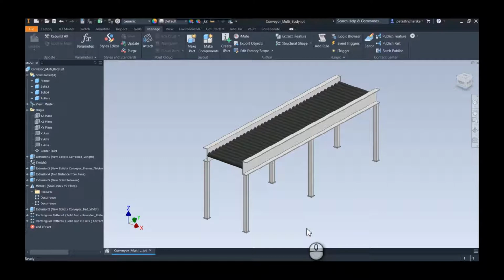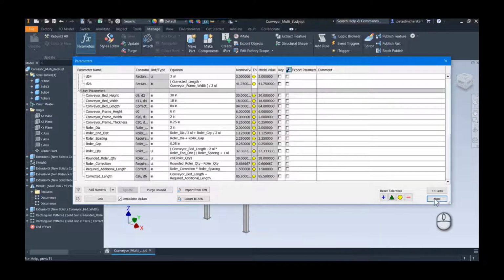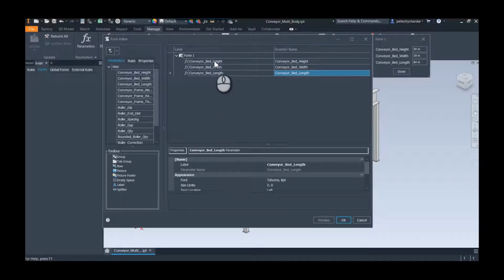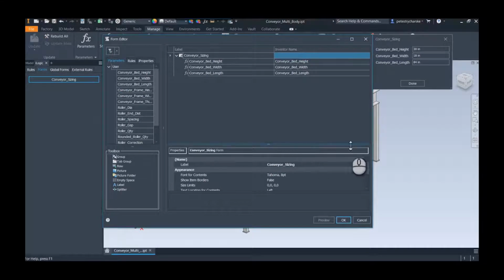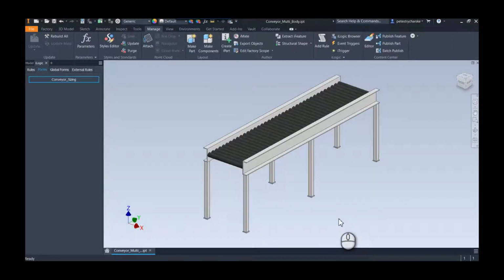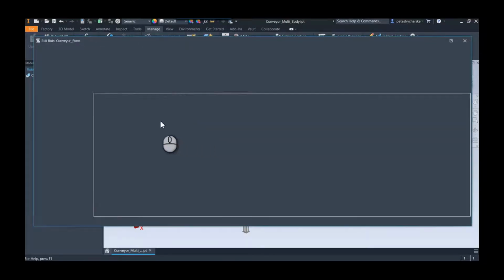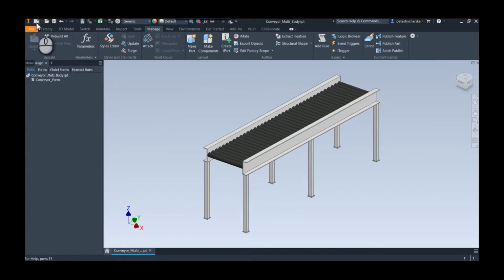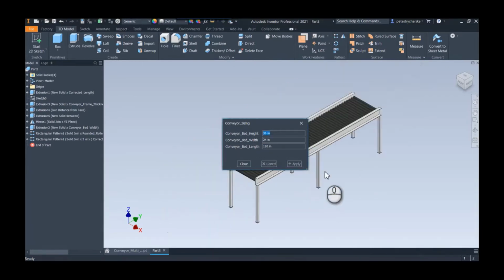Inventor - Utilizing iLogic Forms for Efficient Model Editing Especially for End Users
In the 2nd video of his AU 2020 series, Pete's going to share some tips he gleaned from Demir Ali's iLogic class. There were lots of really good tips in this class, so we highly recommend you check out the course. Specifically, we're going to take a look at how iLogic forms can be used to streamline the editing of template models for end users.